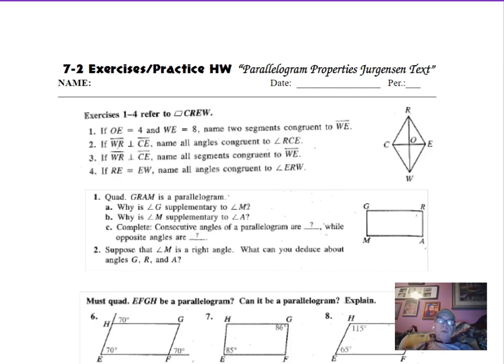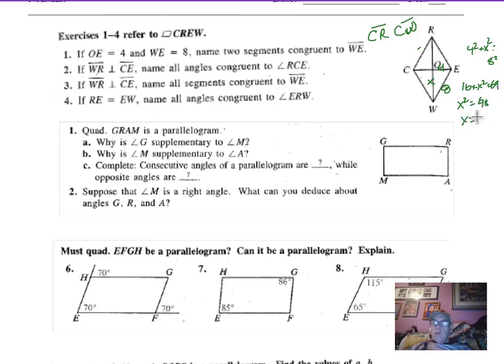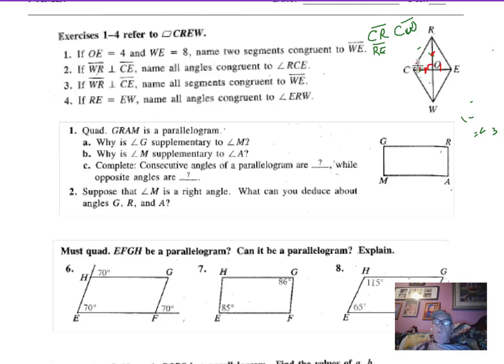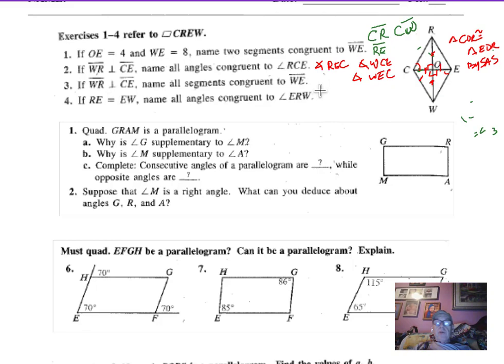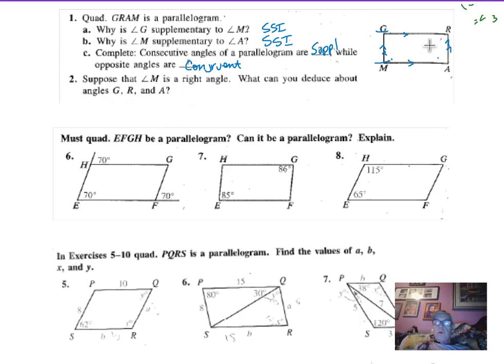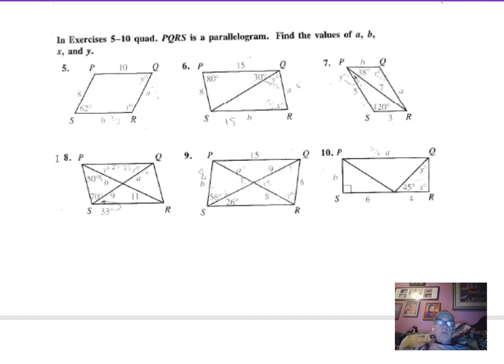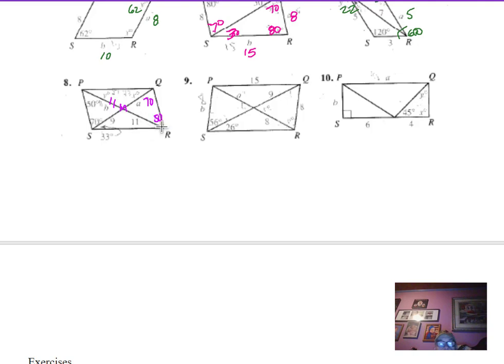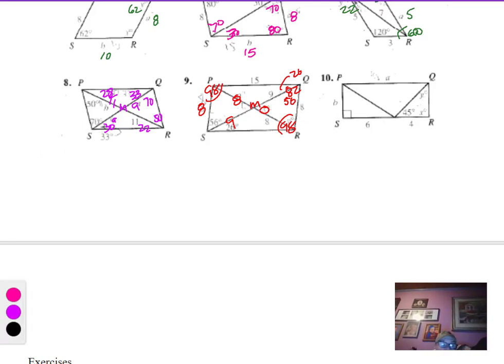7-2 Exercises Practice HW Parallelogram Properties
We discuss and solve problems from the Jurgensen text about Parallelograms and their properties. Accompanies Reveal Geometry 7-2.